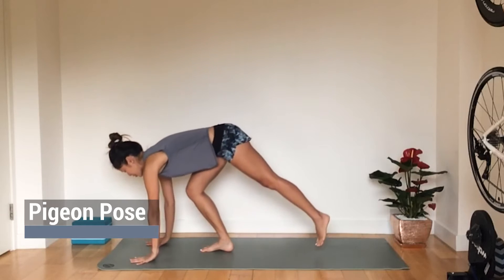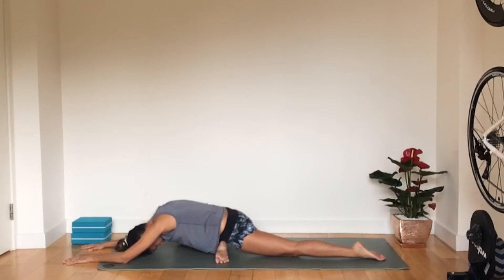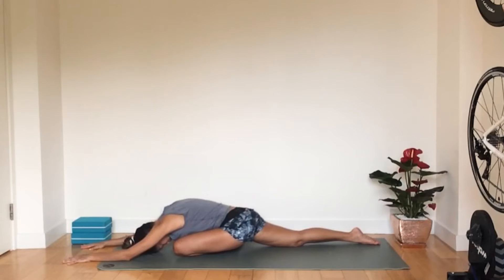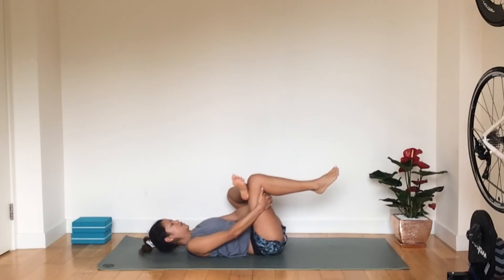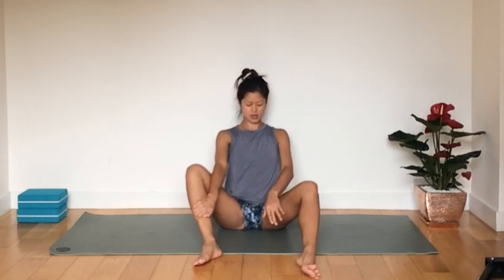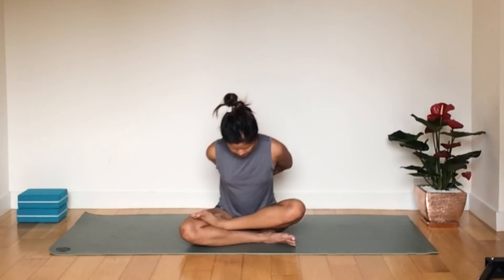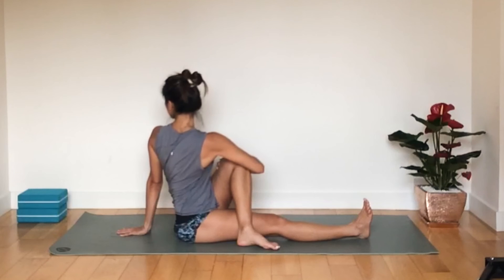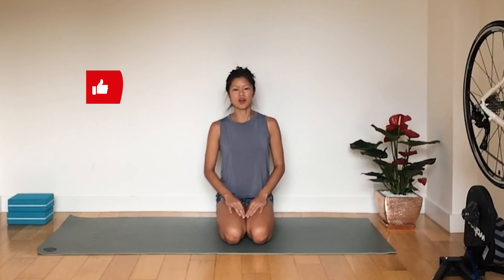Yoga / Stretches For Field Hockey Players - Glutes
Created for field hockey players by a field hockey player, this video takes you through 4 great asanas / stretches for your glutes, including:
1. Pigeon Pose
2. Figure Four Lying Down
3. Fire Lose Pose
4. Seated Twist